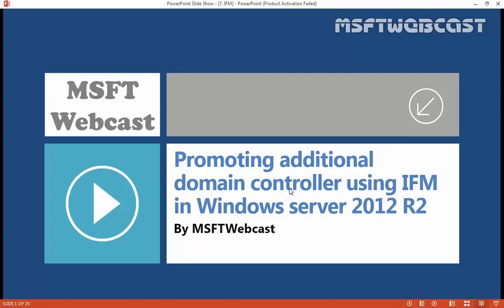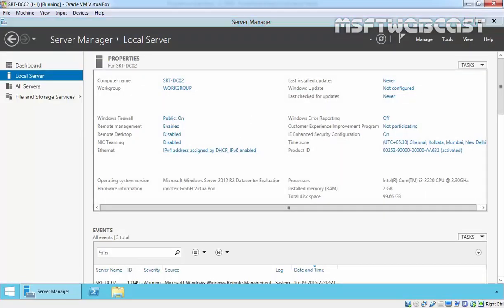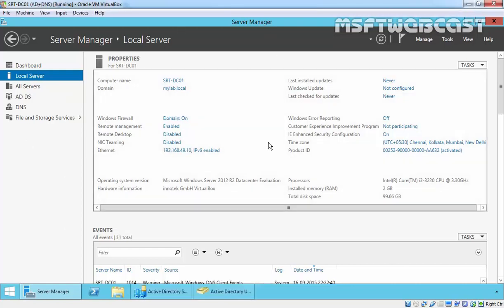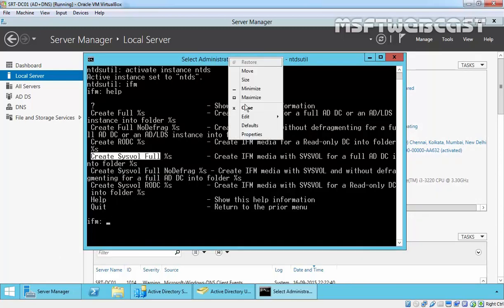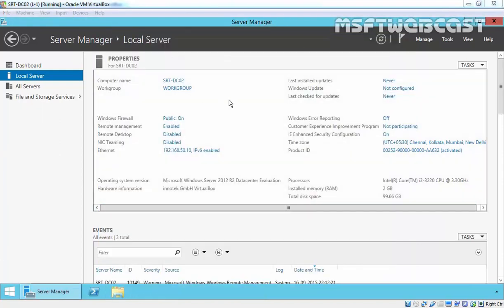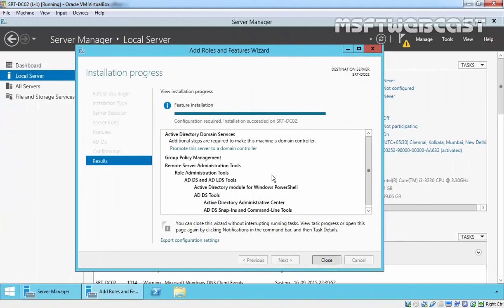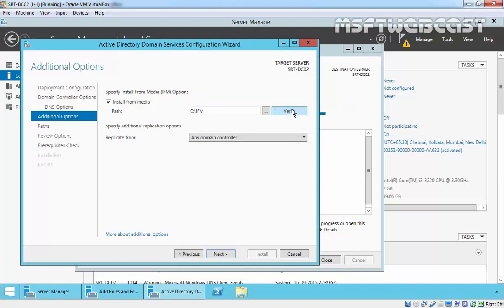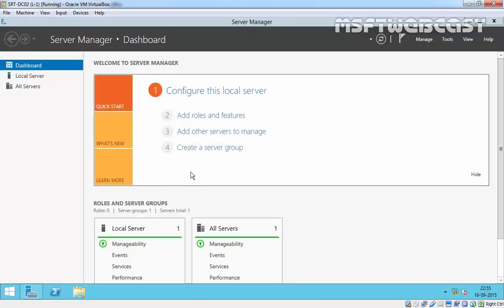23. Deploying Additional Domain Controller By using IFM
Advantages of using IFM to install a domain controller in a remote site:

- You can reduce the replication traffic that is initiated during the installation of an additional domain controller in an Active Directory domain. Reducing the replication traffic reduces the time that is necessary to install the additional domain controller.

- You can install many domain controllers from a single source of installation media.
- You do not have to disconnect a functioning domain controller from the replication topology. Therefore, you can avoid the disadvantages that are associated with a domain controller that does not replicate.
- You can avoid having to either replicate the entire Active Directory replica over a wide area network (WAN) link or disconnect an existing domain controller while it is being shipped to the remote site.